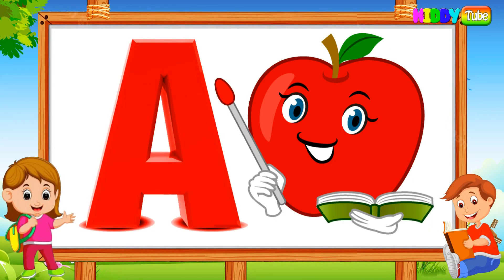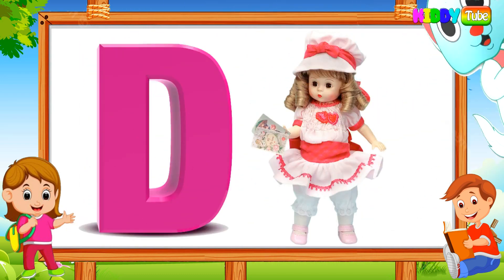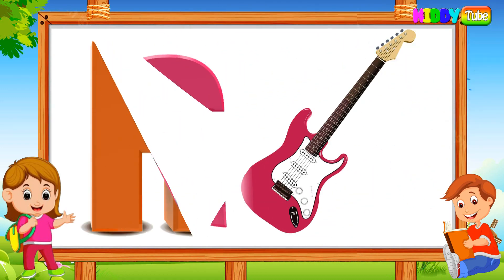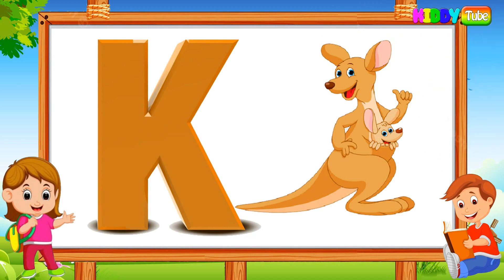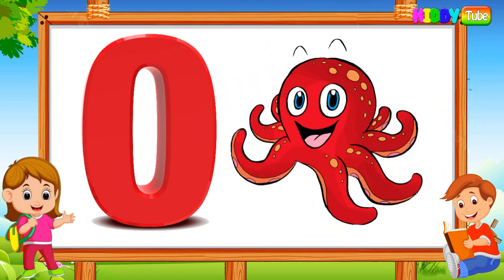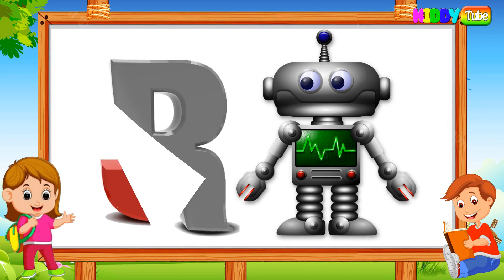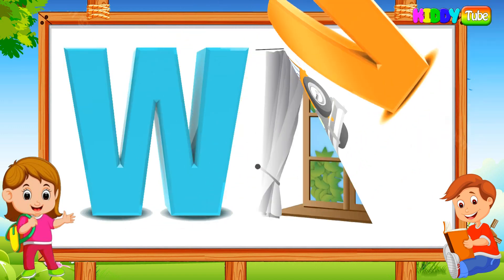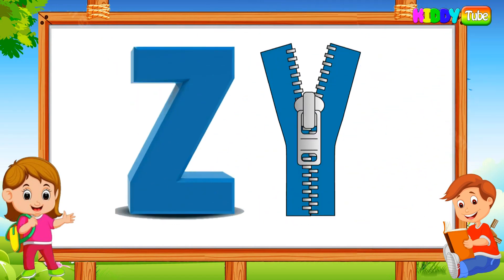A for Apple B for Ball, A se Anar AA se Aam, ABCD Song, अ से अनार क से कबूतर, alphabets